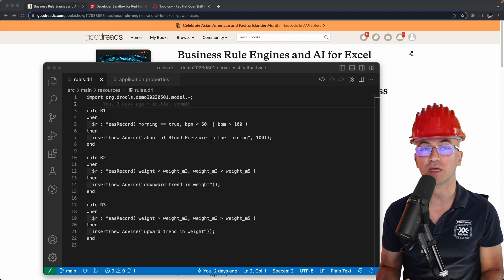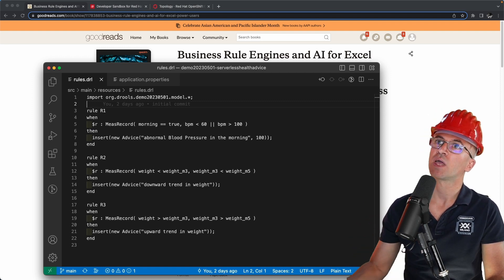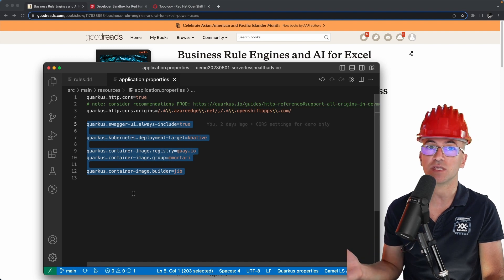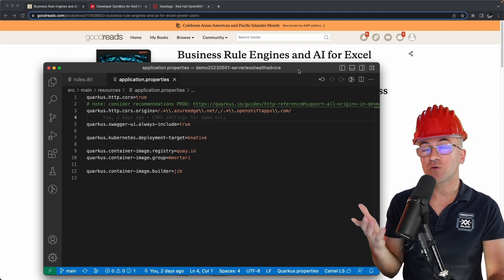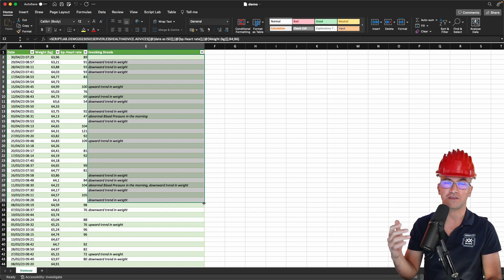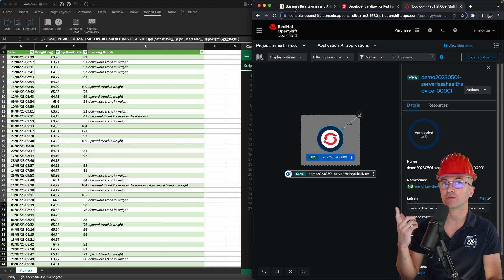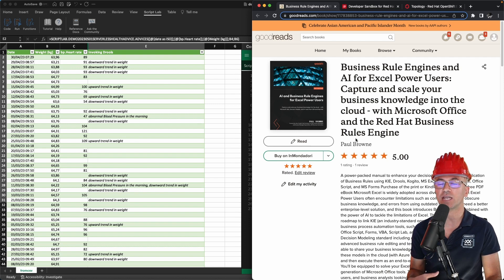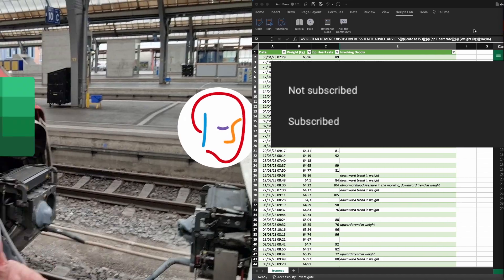Make Excel SMARTER with a Rule Engine using Drools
I want to share the results of a technical exploration in bridging, bringing together and integrating a diverse set of technologies and platforms, ranging from classic spreadsheet applications (Excel) to serverless platforms (Knative on OpenShift) to technical rules executed by our rule engine (Drools)!

This content has been inspired by a great book I had the opportunity to read recently (see more in the end of the video). So I wanted to take on a personal challenge to build a novel example, based on some of the powerful techniques presented in the book, and then add some more, going beyond. Specifically, I wanted to be able to invoke some custom DRL rule evaluation in a serverless way, by connecting Excel with my Quarkus-based Drools application served by Knative on OpenShift.

As I wanted a use-case with plenty of realistic data for this technical exploration, I decided to focus my attention on the IoT (Internet of Things) which is another factor revolutionizing the way we live. If I think about the diverse ranges of devices available nowadays, from smart homes to connected cars, these IoT devices in my opinion are changing not only the way we interact with our surroundings… when used sapiently, I believe they can really augment and improve our lives. However, IoT is more than just internet-connected devices! To me, it is also about leveraging various technologies and platforms to create intelligent systems that can automate processes, optimize, and improve our decision-making.

More specifically, I wanted to try processing the technical data collected through my Withings smart scale and smart watch, collecting into Excel, and then processing it via the intelligent application described above. This will give us the opportunity to highlight some of the benefits of the integration scope mentioned in the preamble, and a perspective on how these techniques can help your organization or benefit your own use-cases! Before wrapping up, I will share my review of the mentioned book.

0:00 Rule engine with Drools
6:35 Integrating Excel
11:15 Book review
12:45 Conclusions